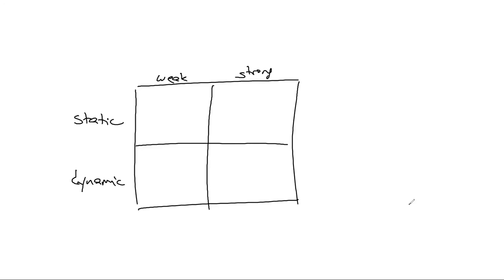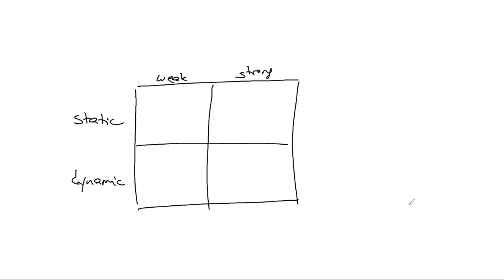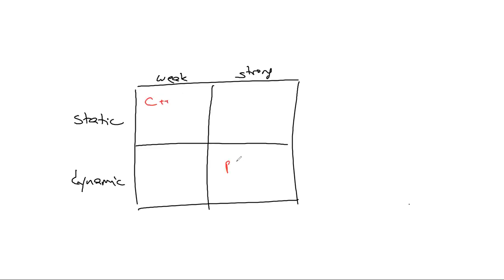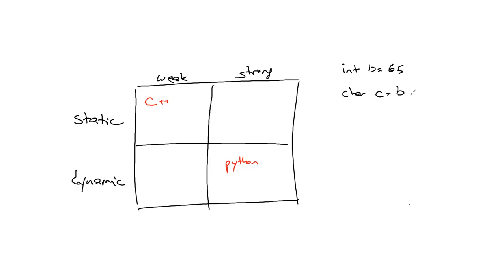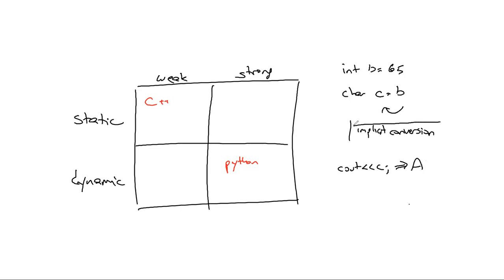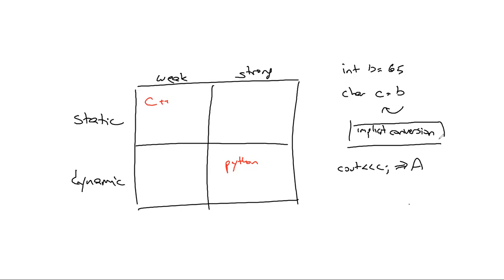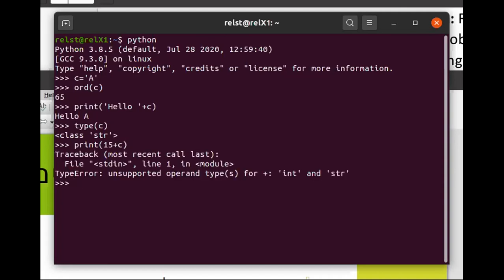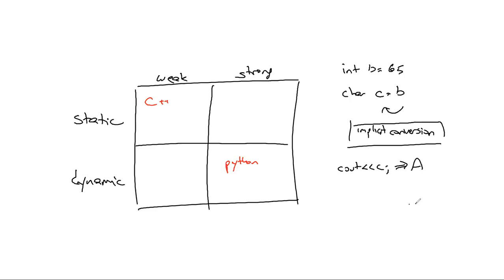PPL 2.5 - Strong and weak typing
Describes the differences between strong and weak typing